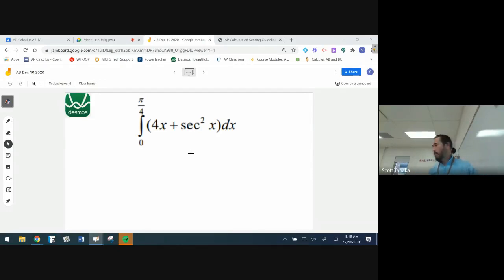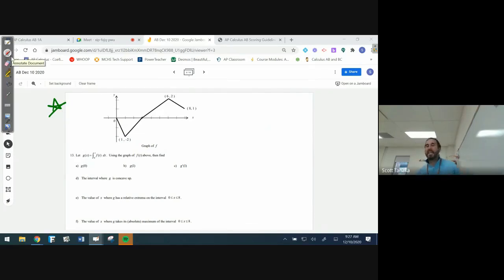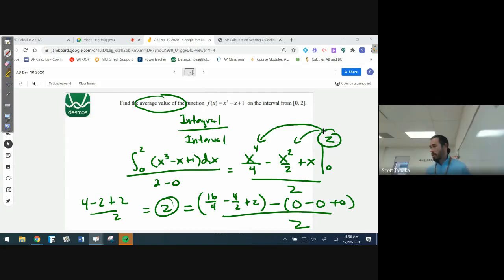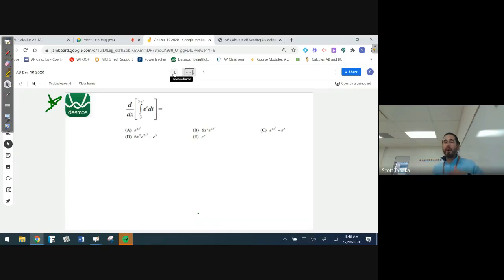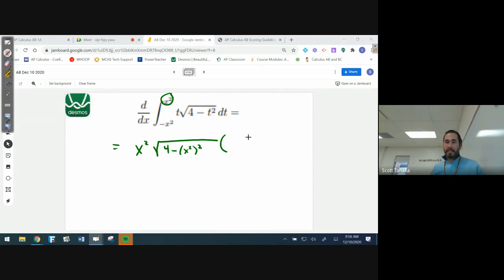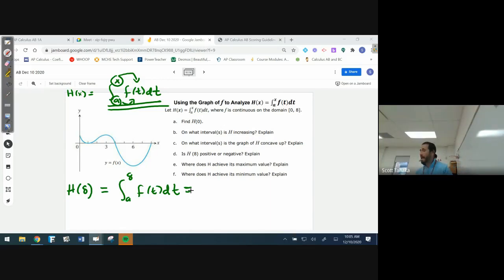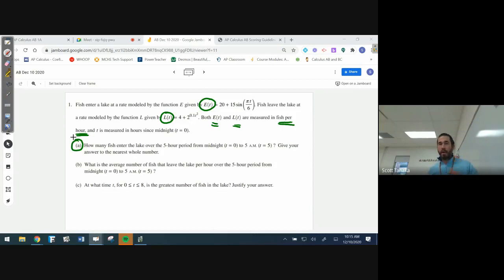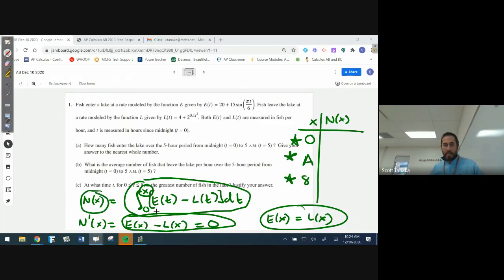AB Dec 10 2020 Chapter 5 Review